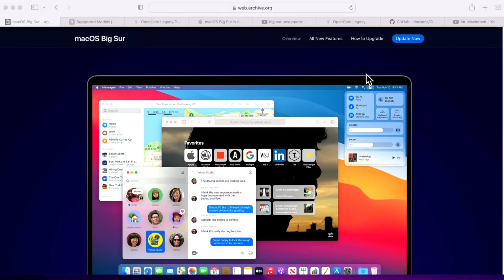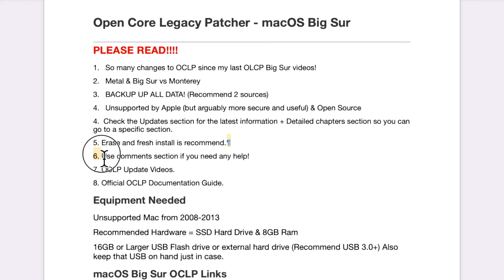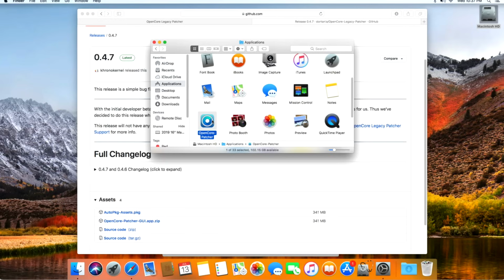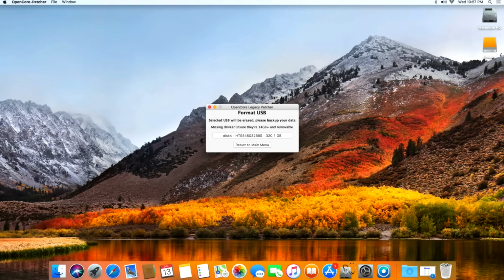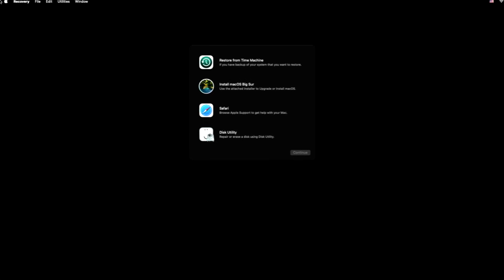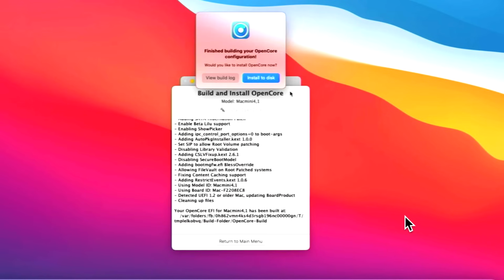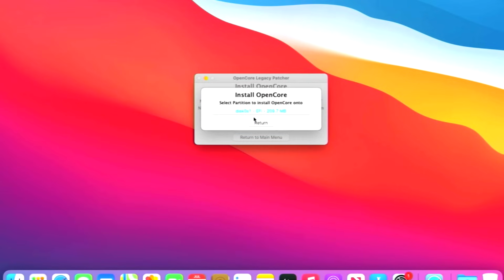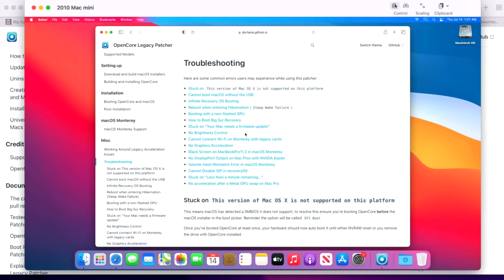macOS Big Sur on Unsupported Macs [2008-2013] OpenCore Legacy Patcher!!!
UPDATED!!! You can Install macOS Big Sur on Unsupported Macs from 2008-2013! I'll show you step-by-step how to use OpenCore Legacy Patcher to install macOS Big Sur on your old Mac! CHAPTERS & UPDATES BELOW.

NOTE: The FINAL version of macOS Big Sur is 11.7.10

0:00 Welcome & Intro
0:40 Updates & Chapters in comments section!
0:58 Important Notes before we start the install process.
5:51 Start of the walkthrough - Mid 2010 Mac mini
6:06 Download OCLP GUI Application from GitHub
7:13 Opening OCLP App for the first time
7:32 Download macOS Big Sur full installer from OCLP.app
8:52 Use Disk Utility to format and prepare USB Flash Drive
10:40 Download complete! Creating Big Sur USB installer
11:56 USB Installer complete! Now Install OCLP to USB.
12:57 USB Done! Let’s click reboot + Hold Down OPTION key
13:19 Option key booting with EFI Boot to USB Big Sur Installer
13:59 Pick an option - Option #1 Upgrade or Option #2 Erase & Install
14:33 Option #1 Big Sur Upgrade Install (Retain files & apps)
15:02 Option #2 Erase HD & Fresh Install of Big Sur (Start fresh)
15:51 The install of macOS Big Sur has started!
16:24 First of multiple reboots before the install finishes
16:34 Install Complete! Now at the Setup Assistant Window.
16:42 We are now on the macOS Big Sur Desktop.
17:14 New auto popup to install OCLP to internal Hard Drive!
17:49 Installing OCLP Bootloader to Internal Hard Drive
19:15 Reboot - Hold down Option key & select EFI Boot
20:19 Opening OpenCore Legacy Patcher app
20:46 Turning off Show Boot Picker for seamless boot (optional)
21:59 How to install Big Sur Software updates & Security Updates
23:18 Does my Mac need Post Install Root Patches? How to Check
23.33 After installing an OS update - Automatic root patch system
24:38 Troubleshooting OpenCore Legacy Patcher Issues
25:11 A big thank you to Mykola & all OCLP Developers!
25:48 Thank you! Let me know if you have any questions.

I want to thank both Mykola Grymalyuk (khronokernel) & Dhinak G (dhinakg) for your work on OpenCore Legacy Patcher + all of the contributing developers that help maintain the patcher! OCLP will bring new life to thousands of Macs saving them from the recycler!

macos Big Sur old mac